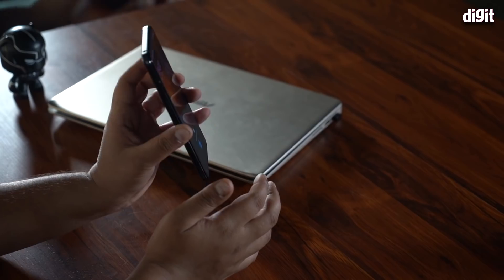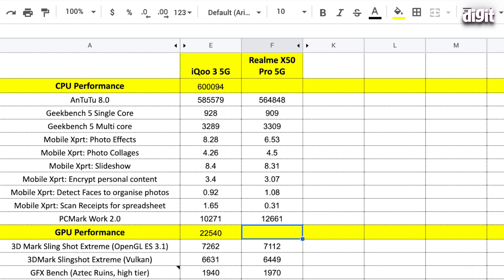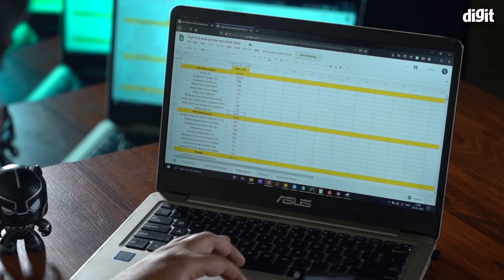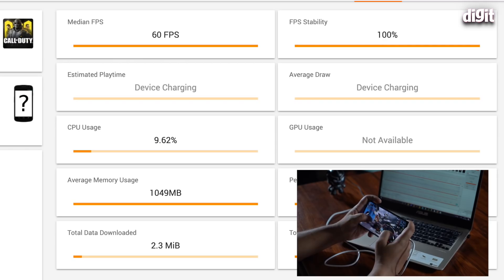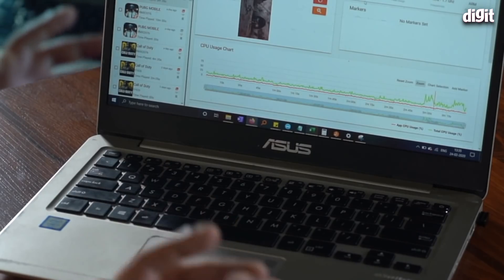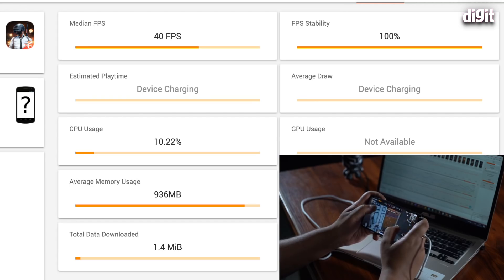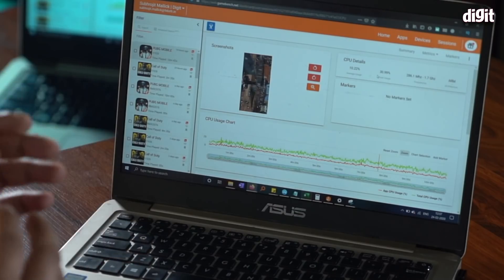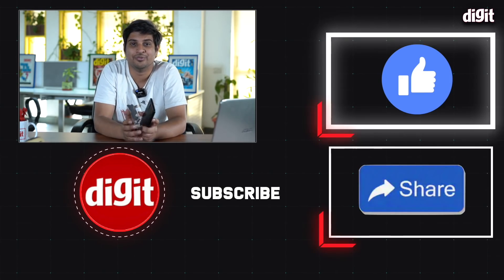iQOO 3 5G Tested! Gaming & Performance Review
In this video we test the iQOO 3 5G to see how the new Snapdragon 865 processor performs. We ran some benchmarks and played Call of Duty Mobile and PUBG Mobile while running GameBench on the iQOO 3 and recorded the scores. Since we had already tested the Realme X50 Pro in the same process earlier, we were able to also compare the iQOO 3 vs Realme X50 Pro once we got our results.

Skip to:
0:18 - iQOO 3 Specs
1:30 - iQOO 3 Benchmarks - Antutu
2:08 - iQOO 3 Benchmarks - GeekBench
3:30 - iQOO 3 Benchmarks - 3DMark
3:54 - iQOO 3 Gaming Test - GameBench
4:17 - iQOO 3 Call of Duty Test Results
6:21 - iQOO 3 PUBG Mobile Test Results
7:58 - Compare iQOO 3 vs Realme X50 Pro Performance Test Results

Snapchat: digit_india vivo iqoo 3 iqoo 5g realme x50 pro vs iqoo 3